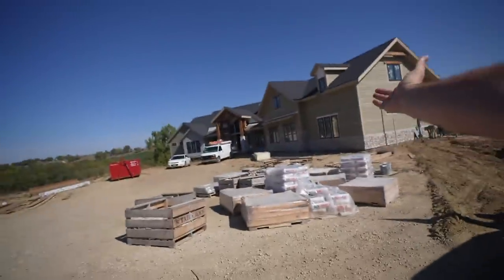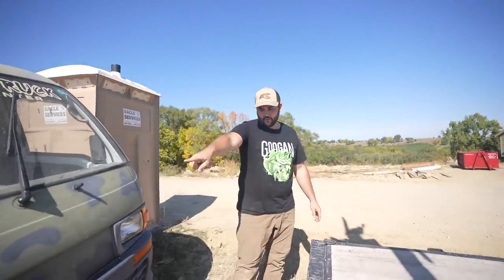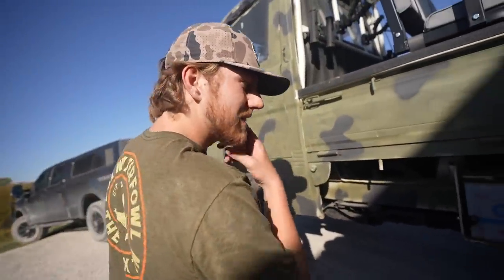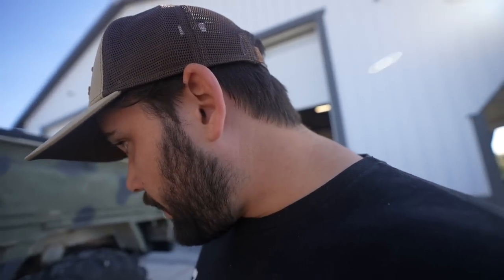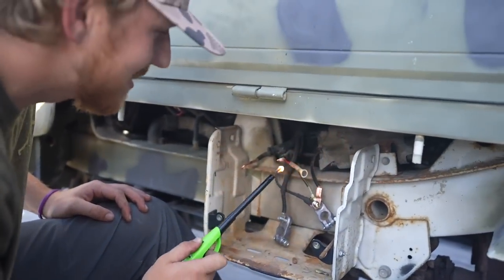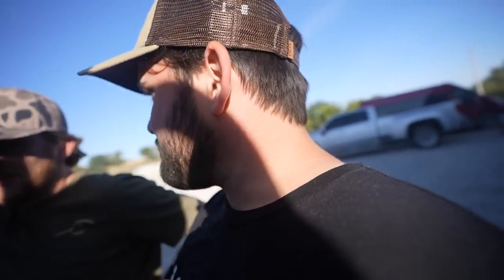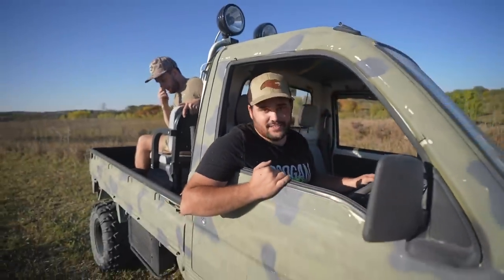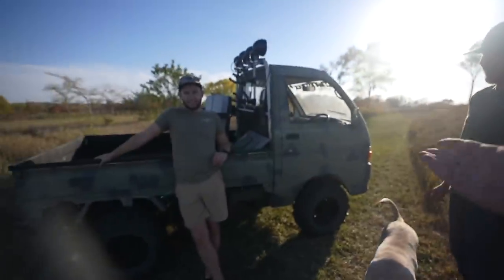Rescuing the ABANDONED Hunting MINI TRUCK (Will it run?)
Ocean Approved since 1969